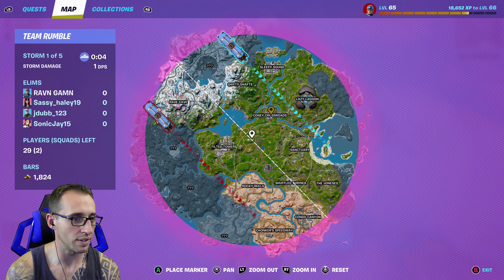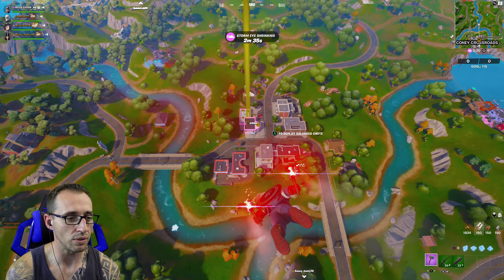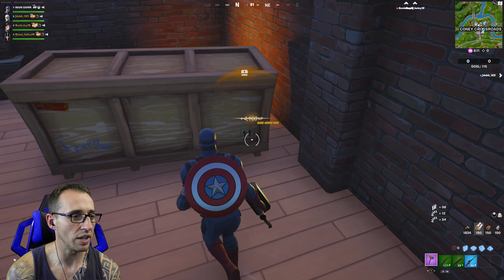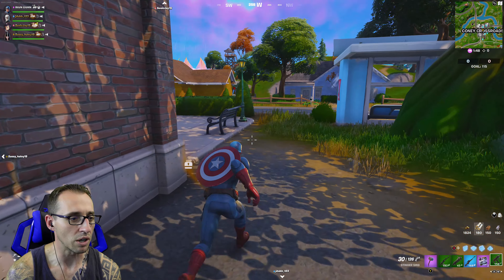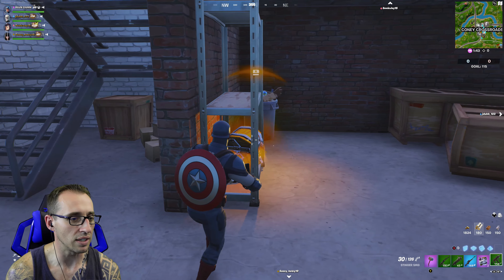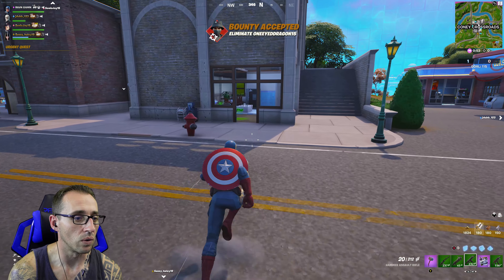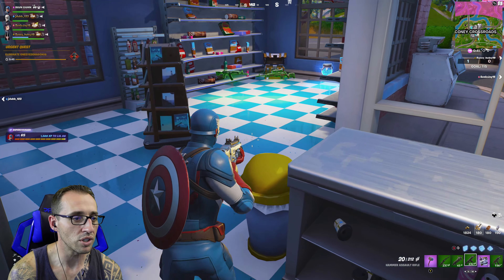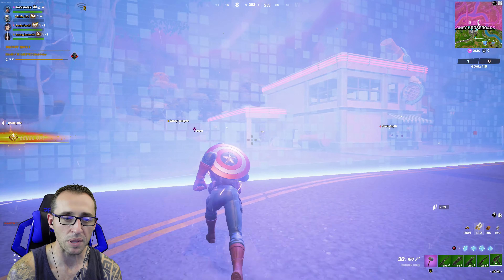Fortnite Gameplay Part 2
Trying to survive another match of good old Fortnite.